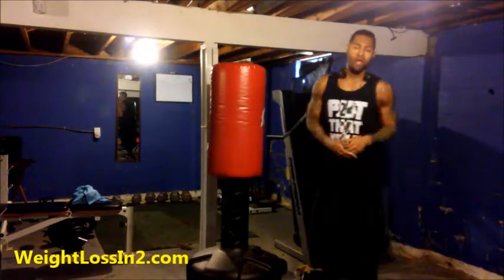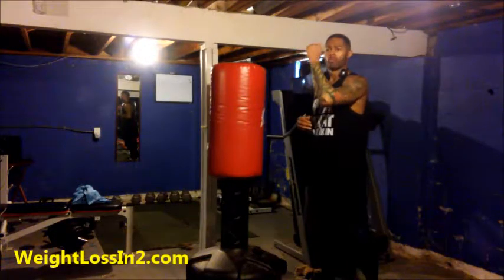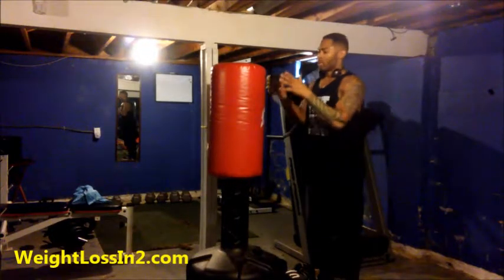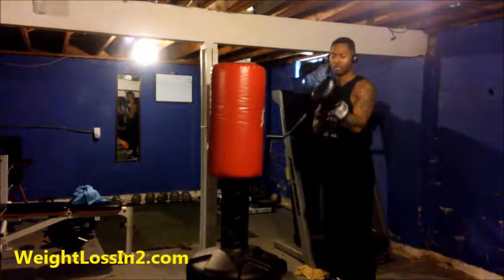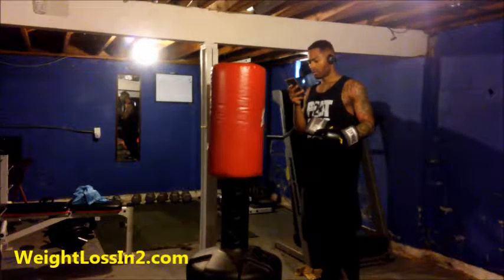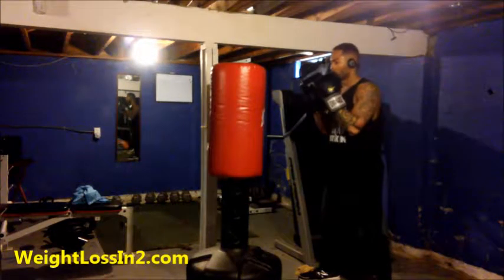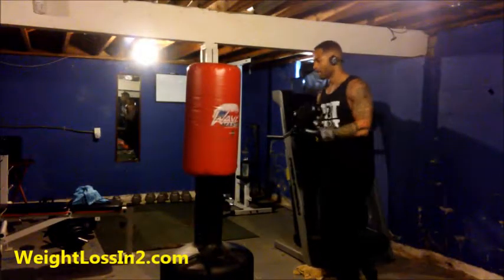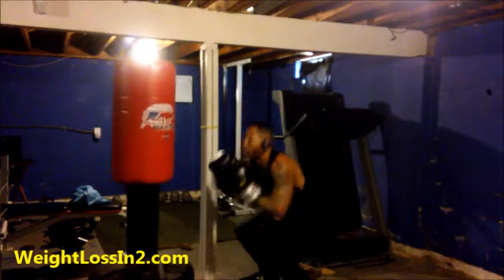Great Fast Burning Exercise You Can Do Using The Heavy Bag Or Anything You Can Hit!!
If you are looking for a great fat burning exercise that you can do at home or at the gym using a heavy bag you will definitely want to check this out. In this video I am doing a simple but effective drill where I throw punches in intervals of 2 followed by a squat/ After every squat you will add 2 more punches to the circuit. Starting out you will want to get to 10 punches then make your way back down using 10,8,6 ect until you're at 0 punches finishing up with a squat.

Try this calorie burning workout and let me know what you think.
Earl Stringer is a personal trainer in warren Ohio. If you are in need of a local
Need a personal trainer?

personal trainer in niles ohio
personal trainers in howland ohio
personal trainers in niles ohio
affordable personal trainers
personal trainers in boardman ohio
Best personal trainers. in niles